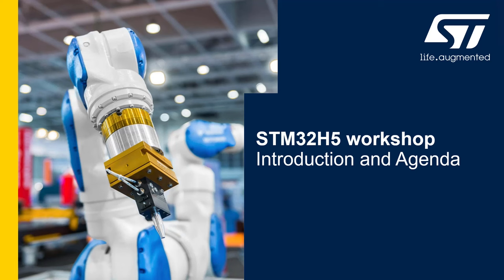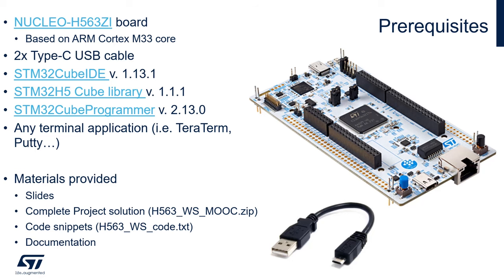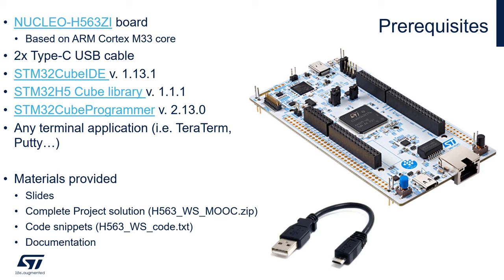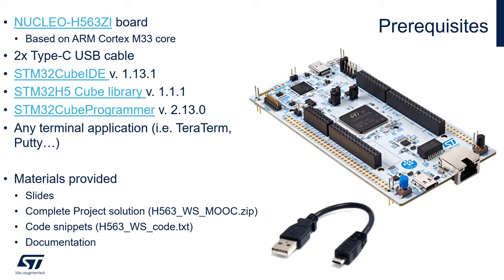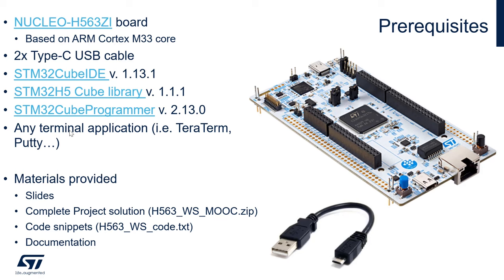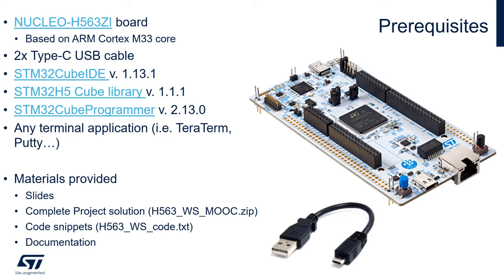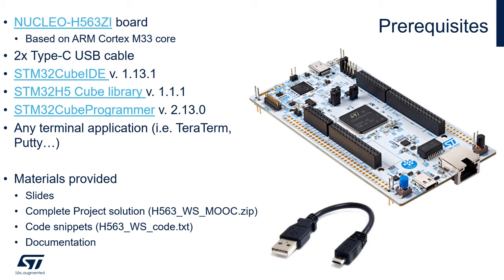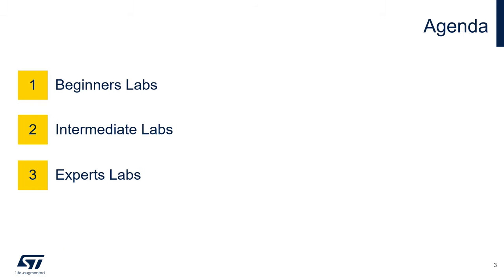STM32H5 workshop - 01 Introduction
This series of videos is demonstrating various practical aspects related to STM32H5 family lines.
As a base NUCLEO-STM32H563ZIQ board with STM32H563ZIT6 MCU is used.

Videos are divided into three parts:
- beginners - demonstrating basic peripherals use cases which can be used a a ready "bricks" for more complex applications (like GPIO control, printf)
- intermediate - with explanation of more complex peripherals like GPDMA, low power modes, memory protection
- experts - demonstrating most complex peripherals (like USB) with combination to middleware libraries and stacks (like USBX)

Assignment to each group is visible within the title of each video.

Prerequisites for the session:
- NUCLEO-H563ZI board
- X-Nucleo-IKS01A3 board (only for I3C part)
- 2x Type-C USB cable
- PC with MS Windows 10 with preinstalled the following software:
 = STM32CubeIDE in version at least 1.13.1
 = STM32H5 Cube library in version at least 1.1.1
 = X-CUBE-MEMS1 library in version at least 9.6.0 (only for I3C part)
 = any terminal application